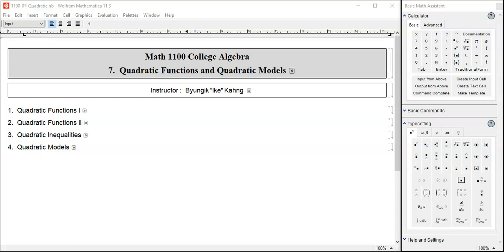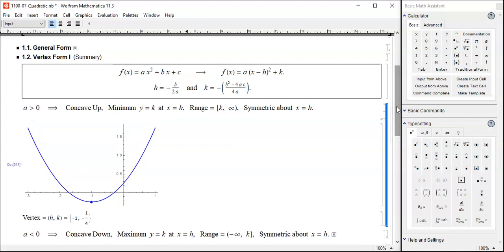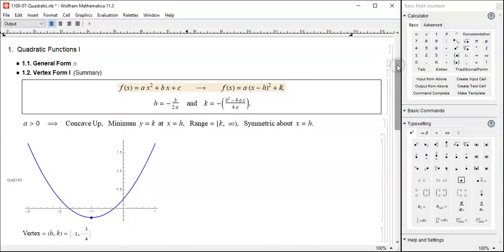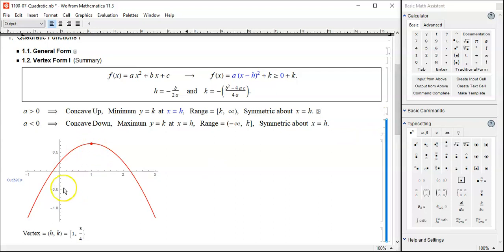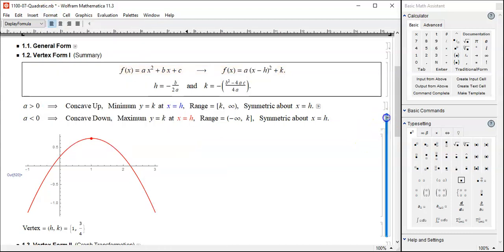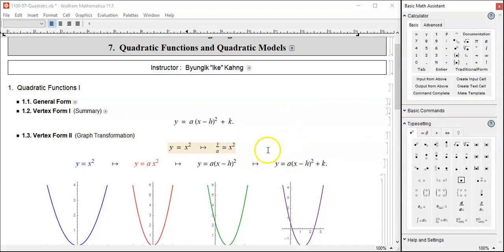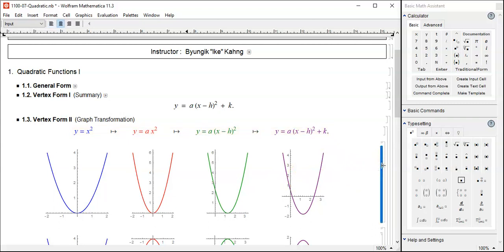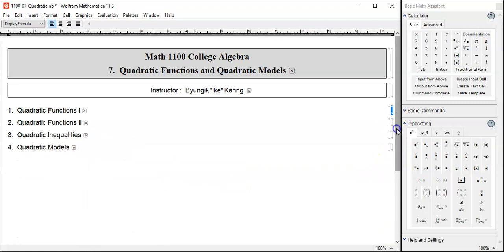1100-07 Quadratic Functions and Quadratic Models - 1